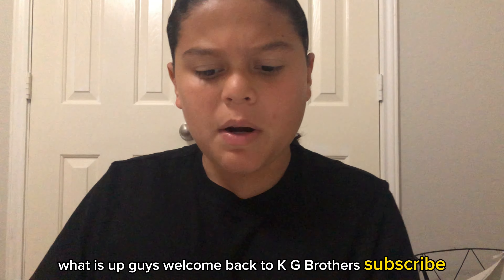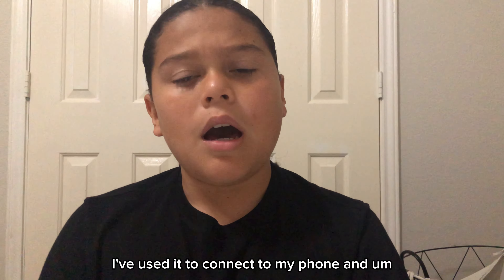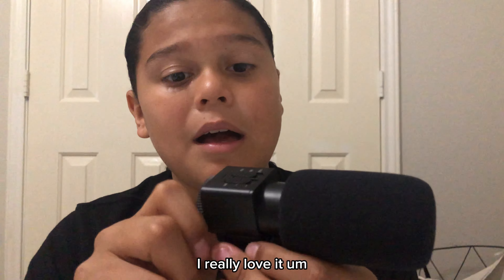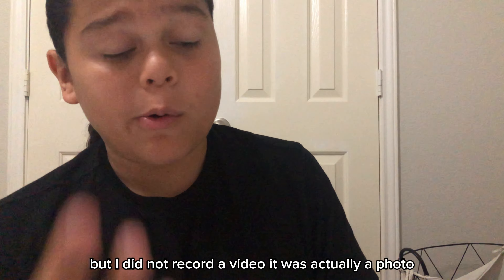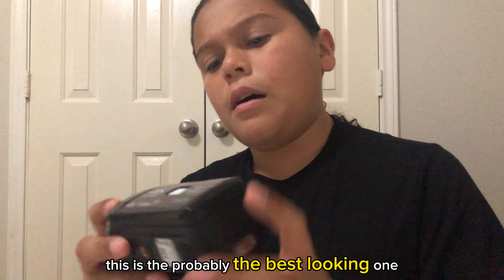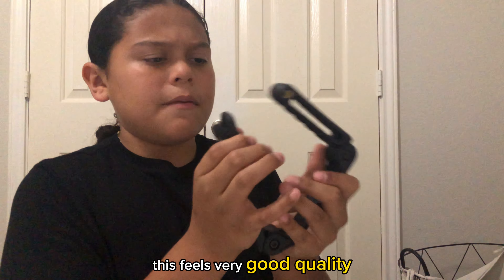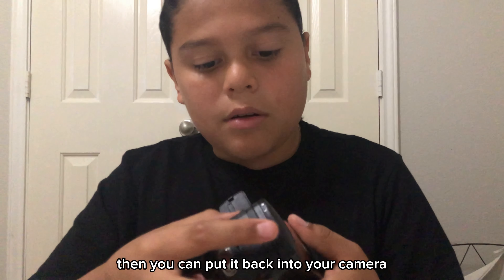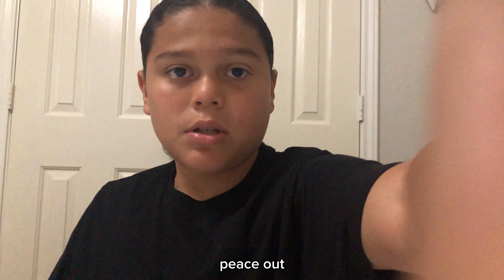Overview on 4K ultra hd camcorder